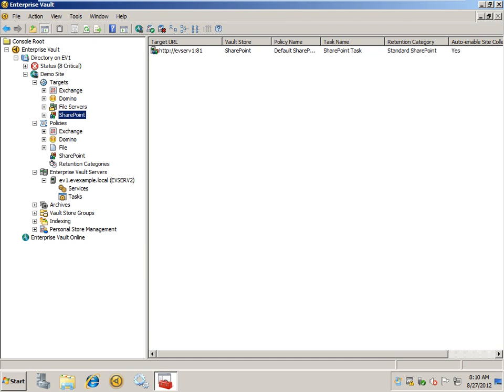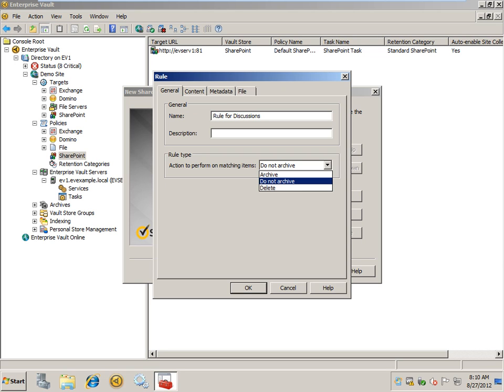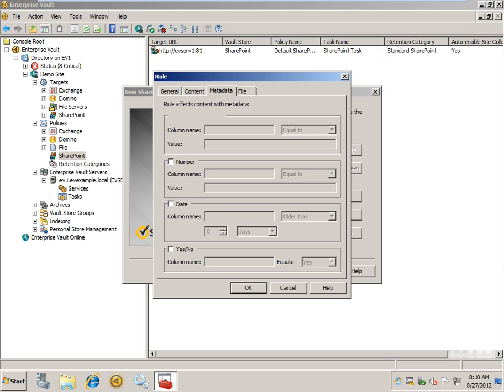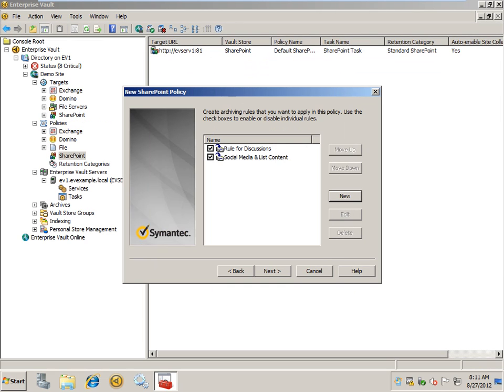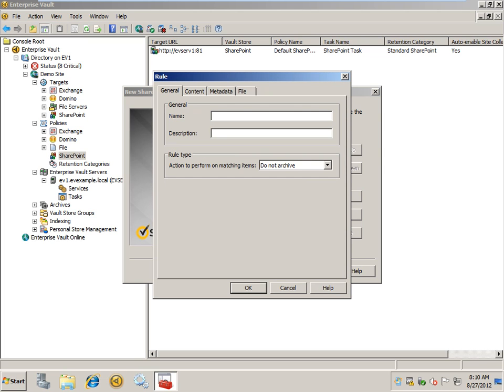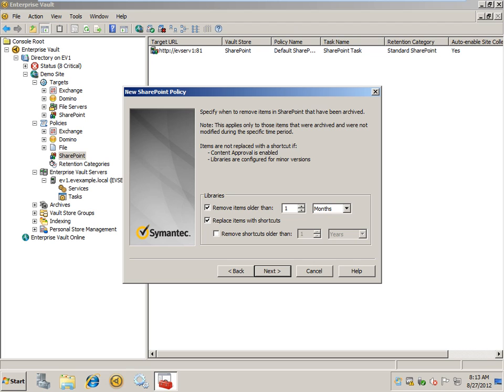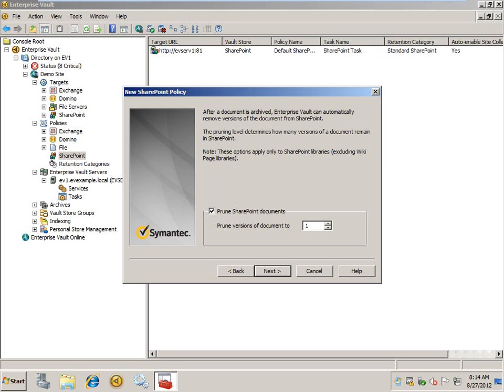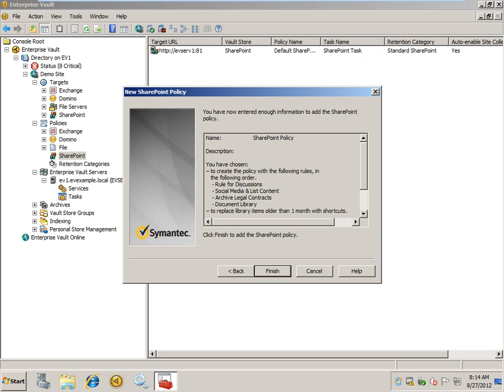Walkthrough of EV10.0.2 Policy Creation with audio